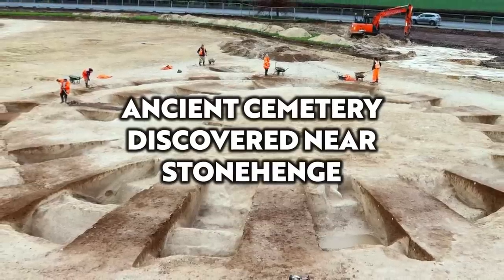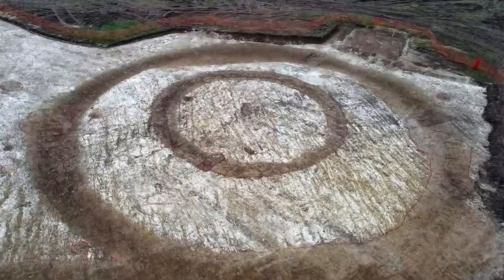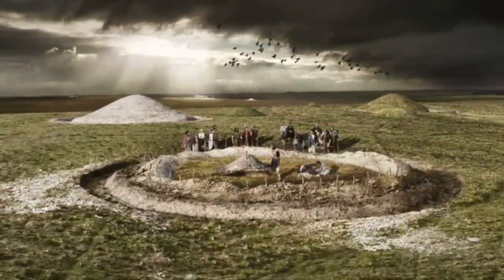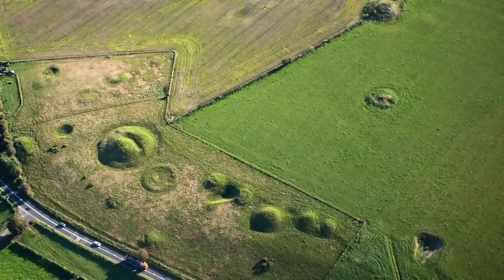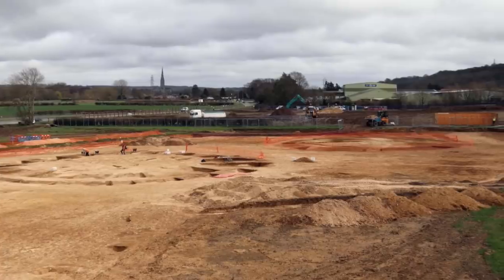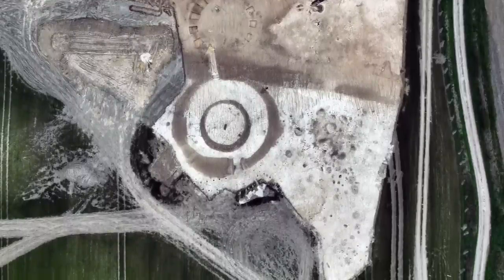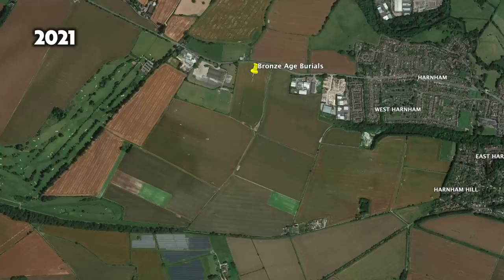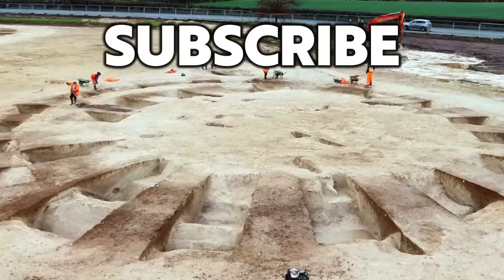NEWS: Giant Bronze Age Barrow Cemetery Discovered Near Stonehenge | Ancient Architects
A giant 3,500 to 4,000-year-old round barrow cemetery has been discovered in Wiltshire in England, and so far, 10 Bronze Age burials have been excavated as well as three piles of buried cremation ash.

Wiltshire is well known due to the incredible Stonehenge Neolithic landscape, which is around 8 miles north of the newly excavated site in suburban town of Harnham, near Salisbury.

The area has been earmarked for the building of 640 new homes and before the builders went in, archaeologists from Cotswold Archaeology had the chance to excavate.